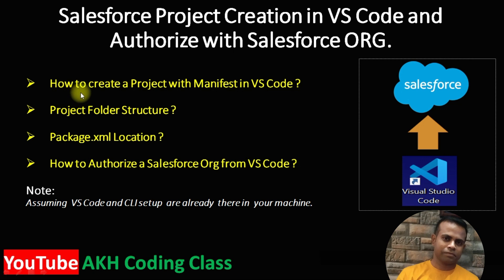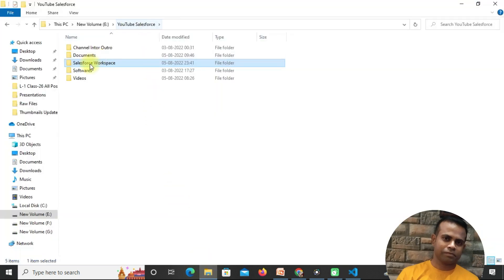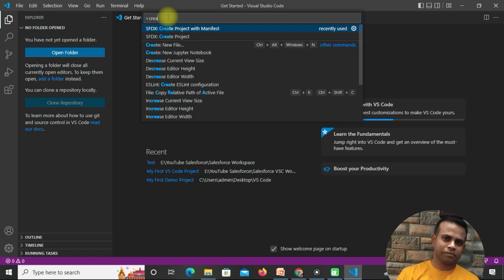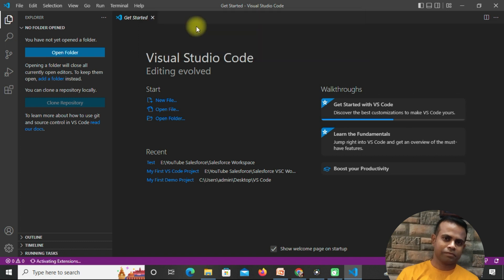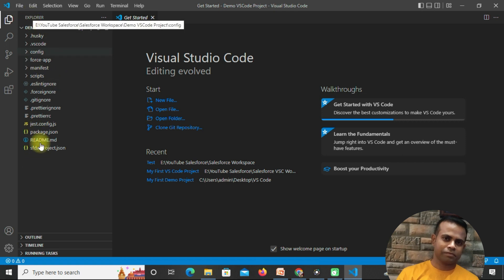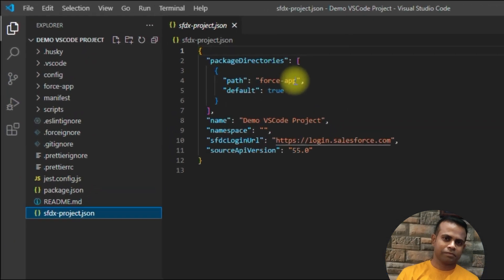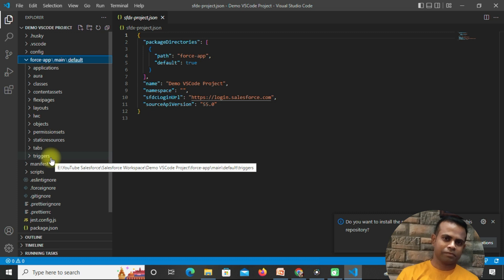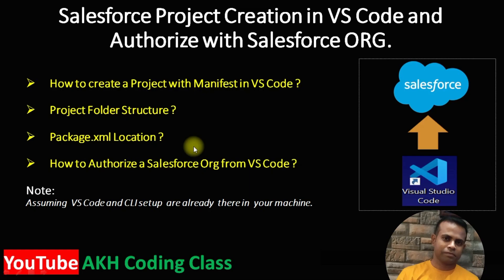How to Create Salesforce Project with Manifest in VS code and Authenticate Salesforce Org